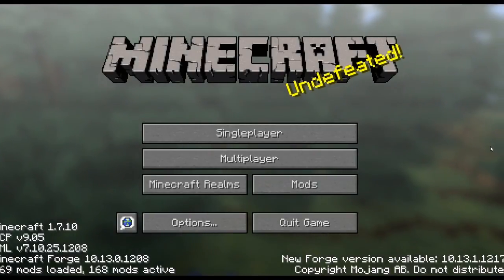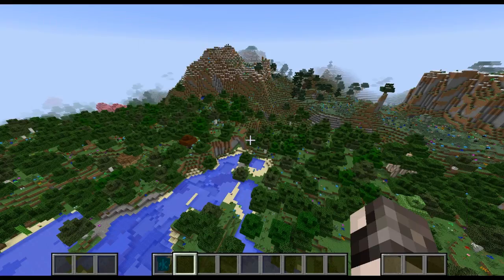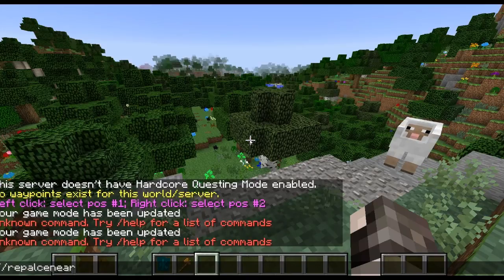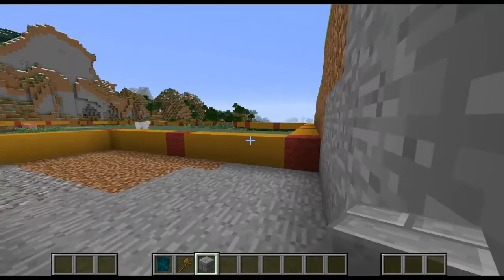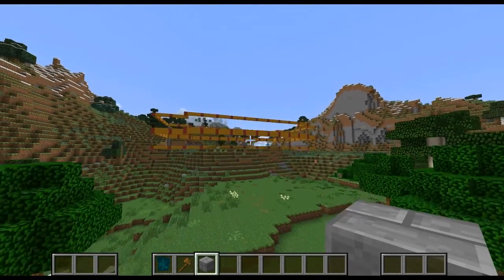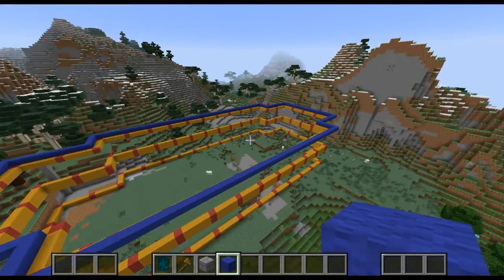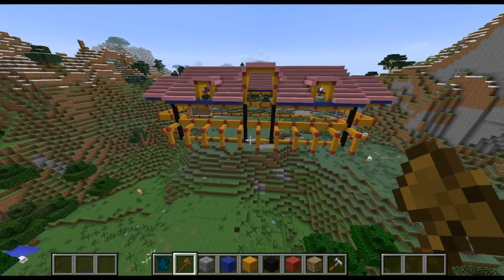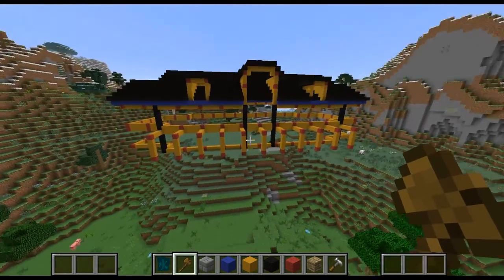Minecraft Mod Golf :: Ep1 - Building the Clubhouse!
Any ideas you guys have about the gamemode, or features we could add to the course, leave them down below. Hope you enjoy :)